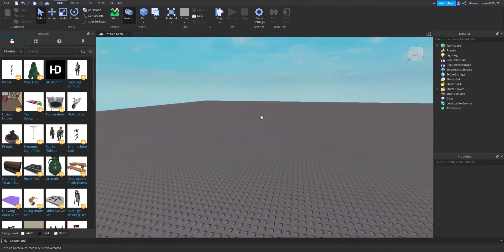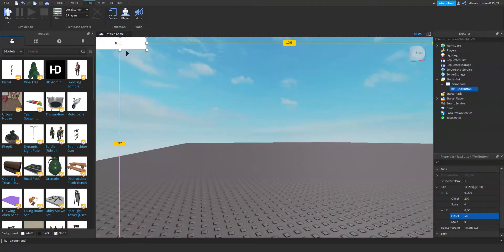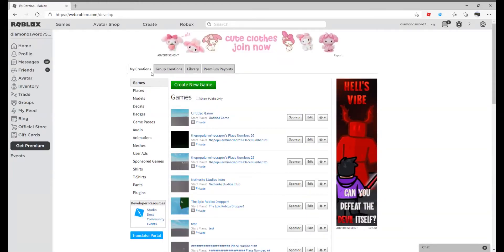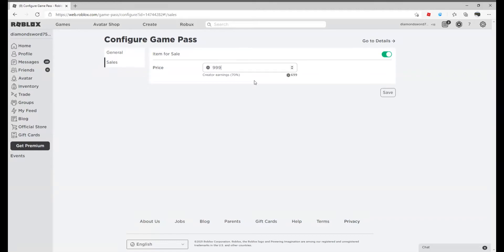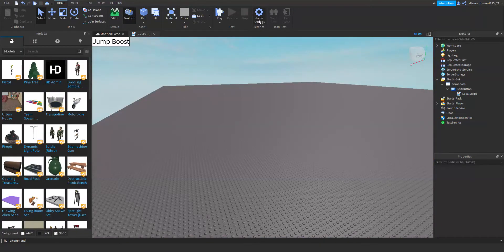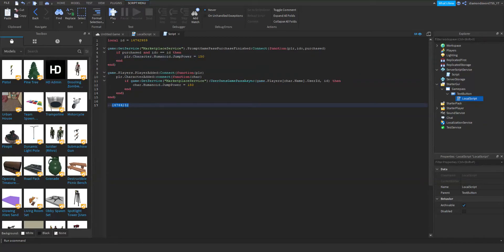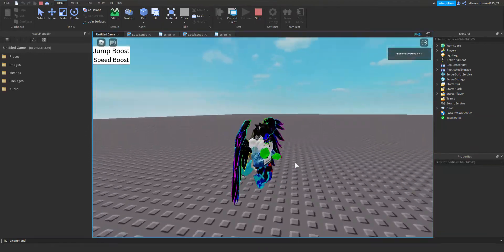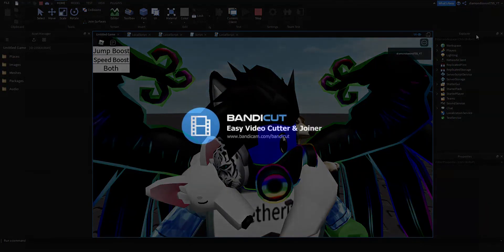How to make speed and jump boost gamepasses to make robux in roblox!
In this video, I will teach you how to script speed boost and jump boost gamepasses, that you can sell on your games to make robux.🤑🤑🤑